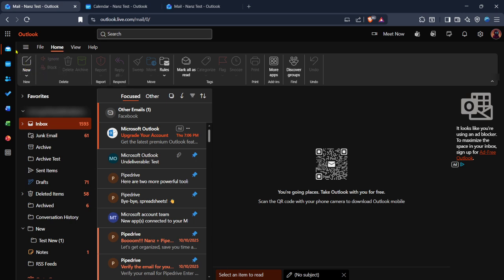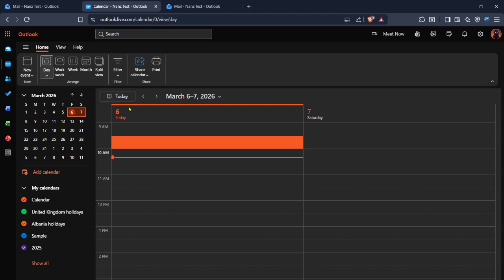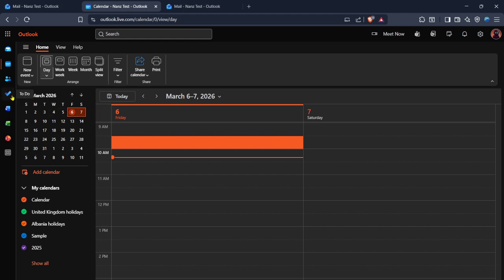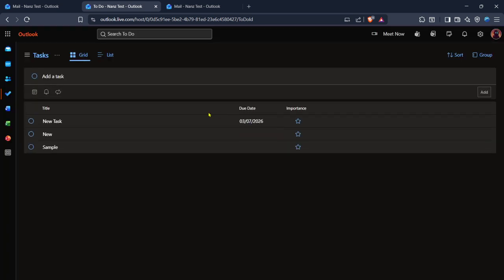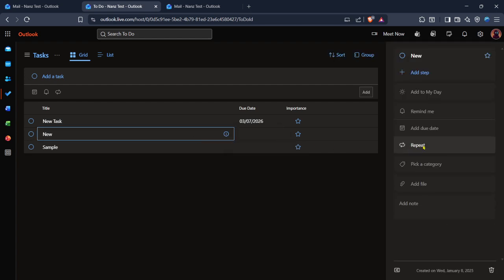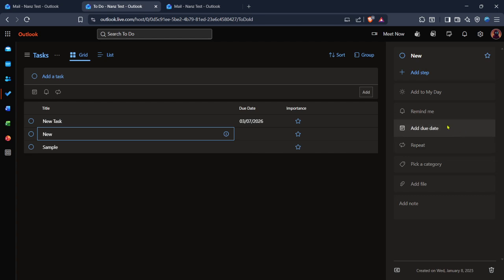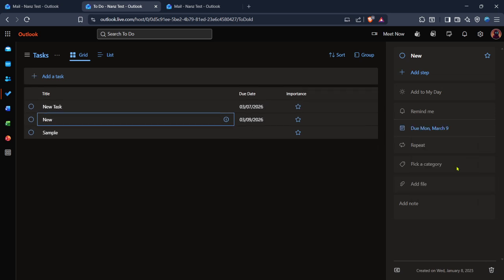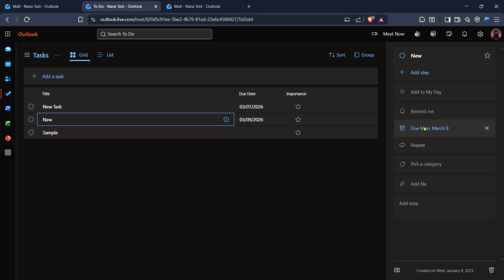How to Schedule Microsoft to Do Tasks in Outlook (2026 Guide)